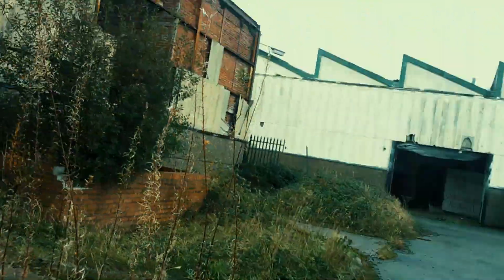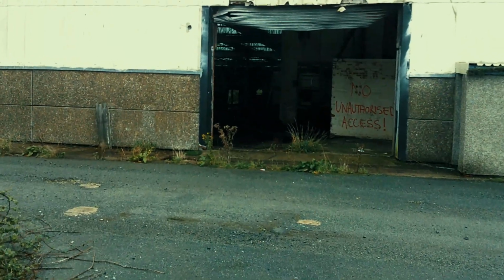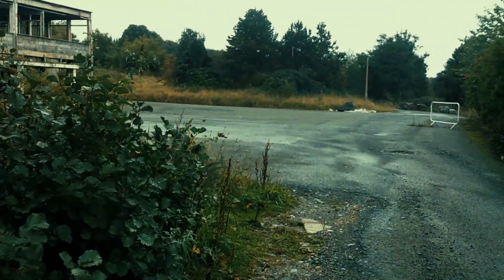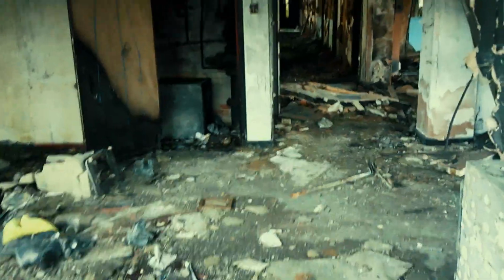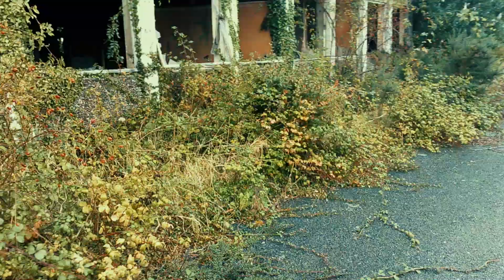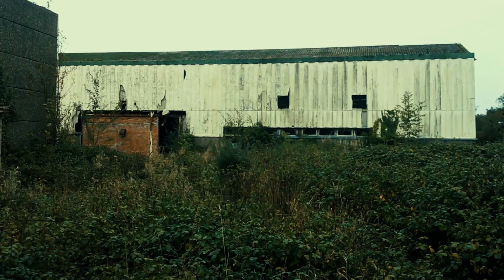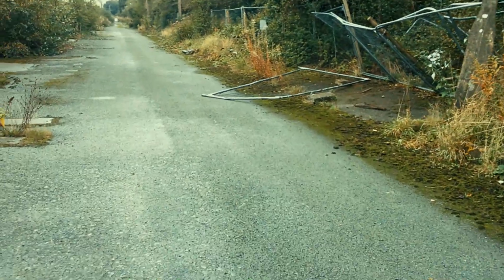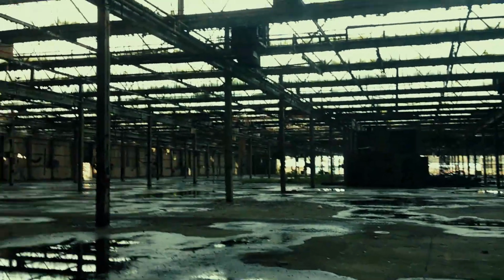Exploring A Abandoned Factory That Once Employed 1000 People !!!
Hi and welcome everyone today's video brings you a fantastic explore of a abandoned factory that once employed 1000 workers, this place has some sad but incredible history but I wont spoil it for watch the video for yourself.